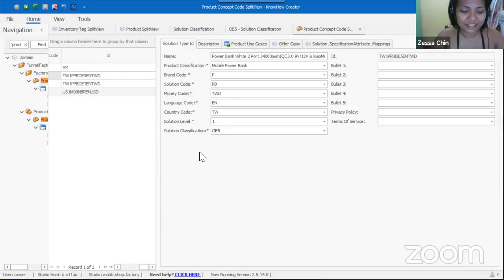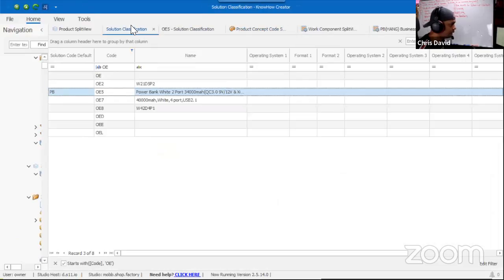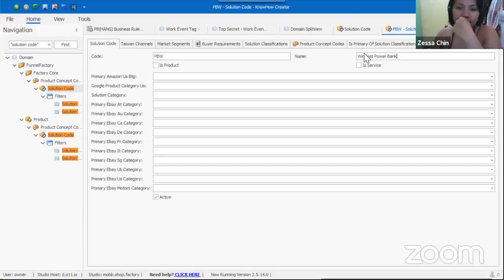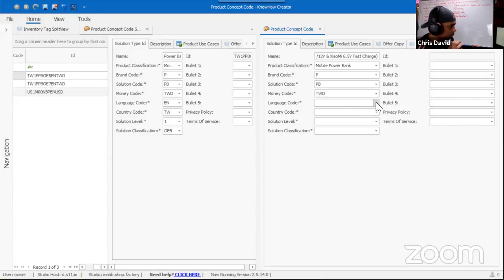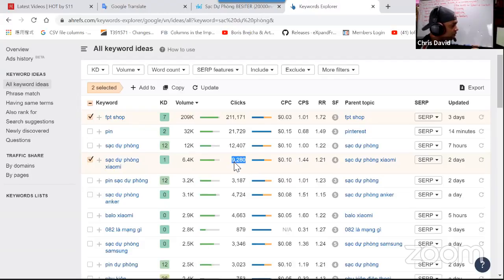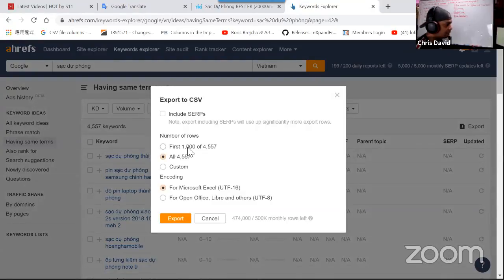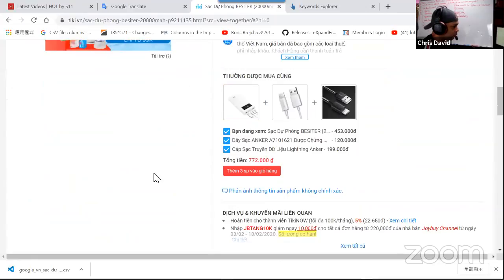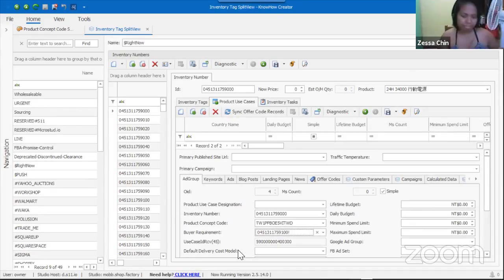Solution Classification Vs Solution Code - eCommerce Product Listing Chores: Mass Catalog handling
knowhow exchange is our online creator's chill spot

Lets network, support, and scale together!